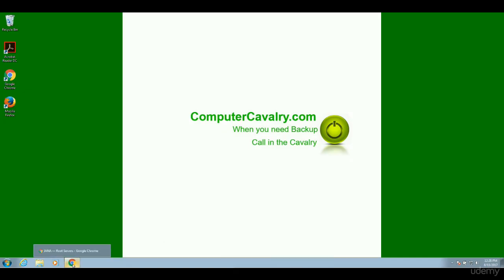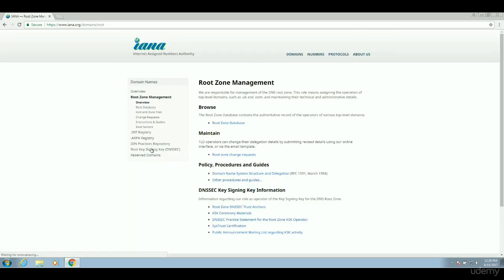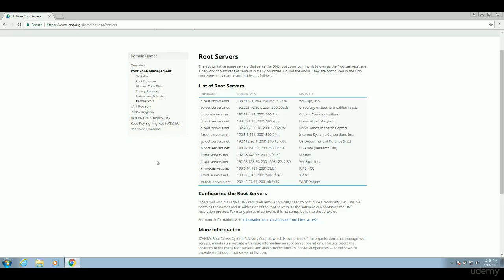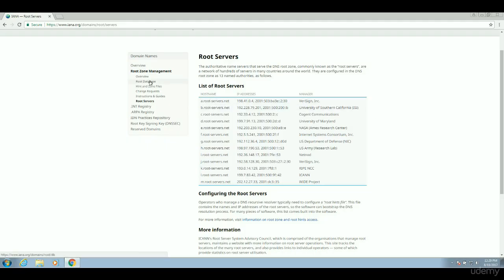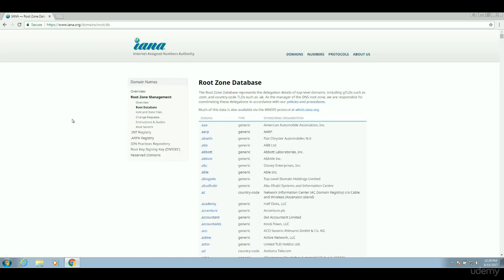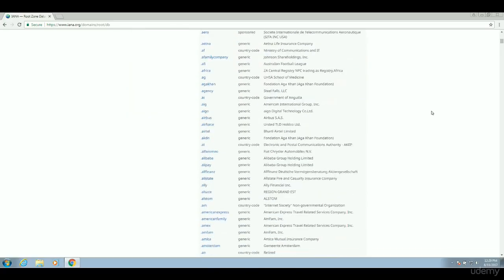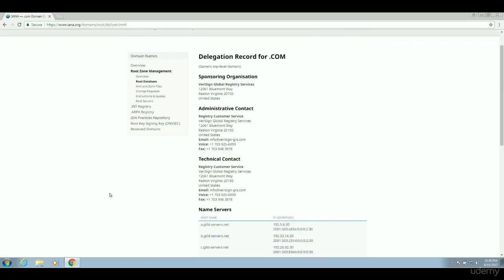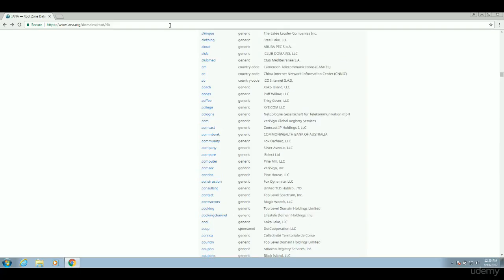ComputerCavalry - What is the the Internet?